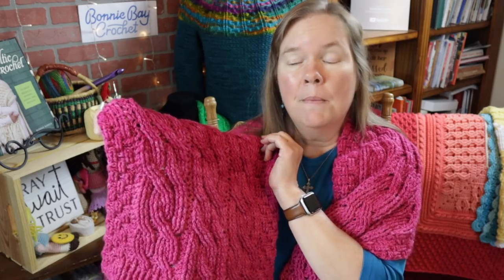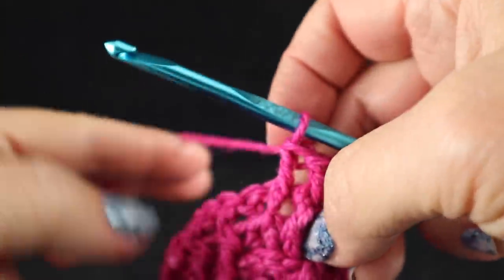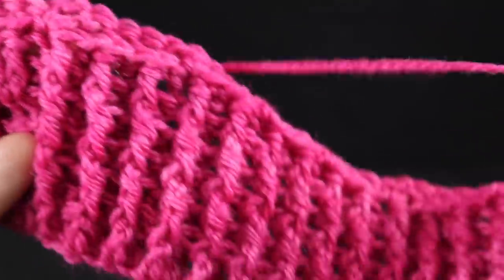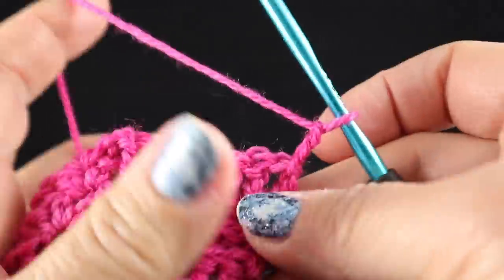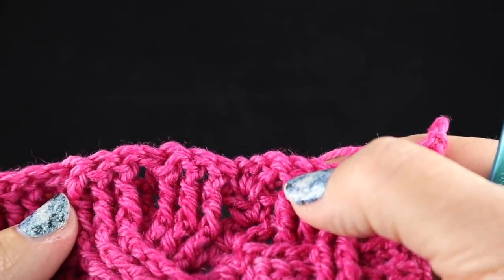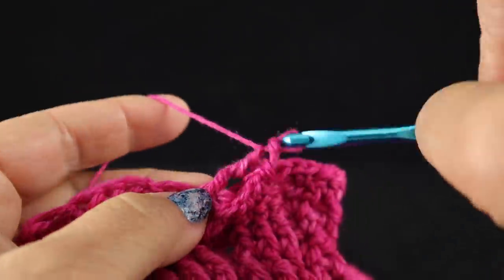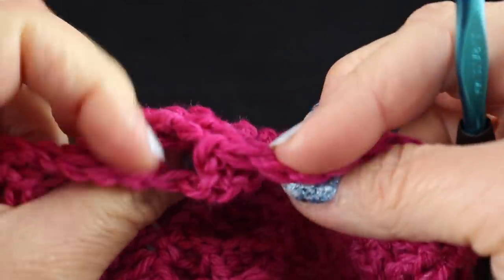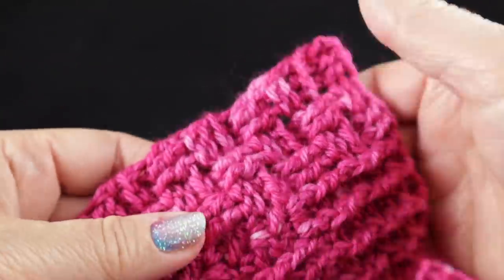Raspberry Cabled Delight Stole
Come along with Bonnie and learn how to crochet the Raspberry Delight Cabled Stole.

Raspberry Delight Cabled Stole Kit
Coupon Code: BONNIE10 for 10% off any order over $175 (the cost of the kit) but you can add more to the cart than just the 7 skeins at this discount.

Yarn for Raspberry Delight Cabled Stole is available from Eternity Ranch Knits
I will be at the Author's Tent at the Maryland Sheep & Wool Festival on Saturday, May 7, 2022 from 9:00-10:00 am at the Howard County Fairgrounds! I will have many books available for purchase. For more information on this huge festival, please check out this

Etsy store (personalized/autographed crochet books by Bonnie Barker)

Recommend book: Aging with Grace: Flourishing in an Anti-Aging Culture by Sharon W. Betters & Susan Hunt